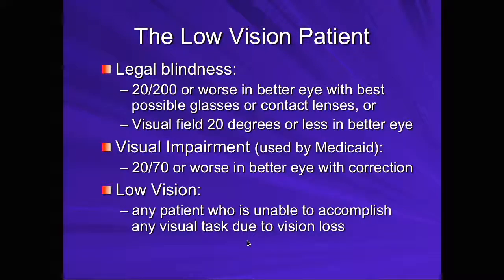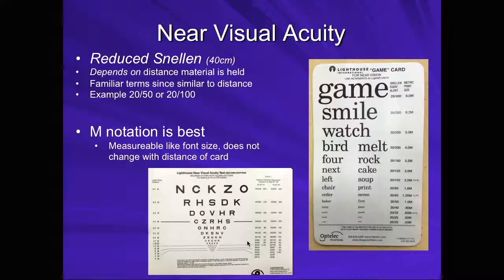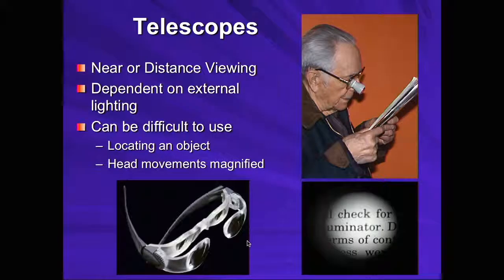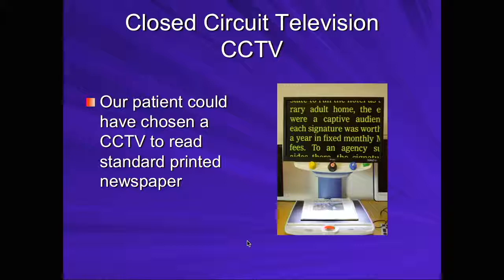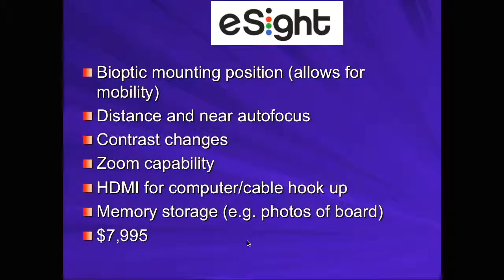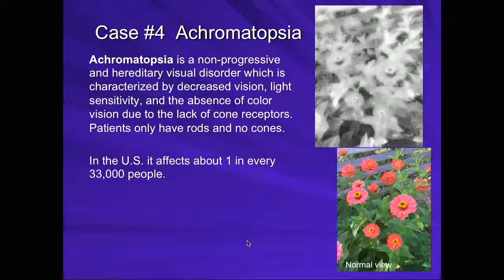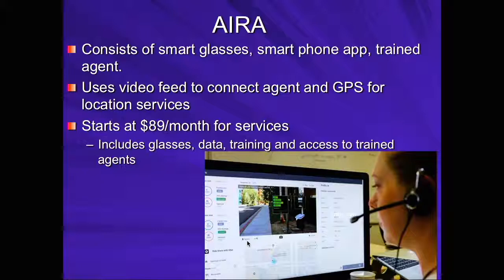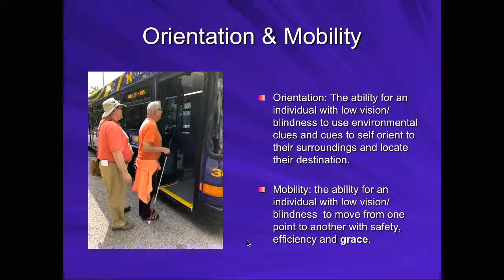VISIONS 2019: Donna Wicker, O.D. and Sherry Day, O.D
Donna Wicker, O.D. and Sherry Day, O.D. are optometrists and Clinical Assistant Professors of Ophthalmology & Visual Sciences at the University of Michigan, W. K. Kellogg Eye Center.  They are both involved in direct patient care for low vision patients, as well as teaching and clinical research.

Join Dr. Wicker and Dr. Day as they discuss multidisciplinary low vision care, optical devices and technology options for low vision patients and assessment of daily living activities.